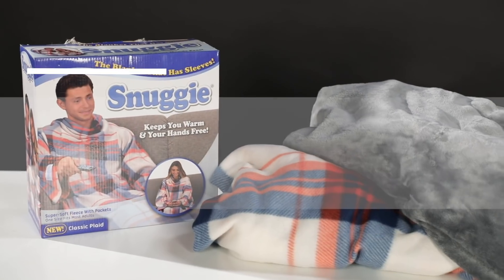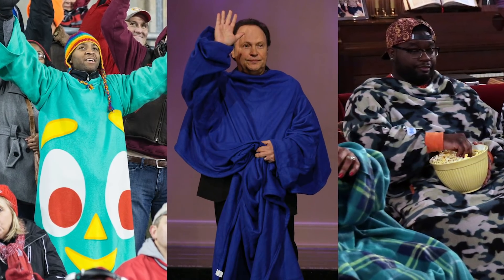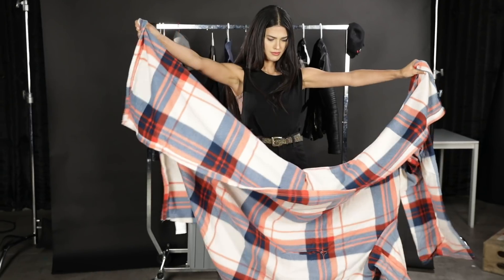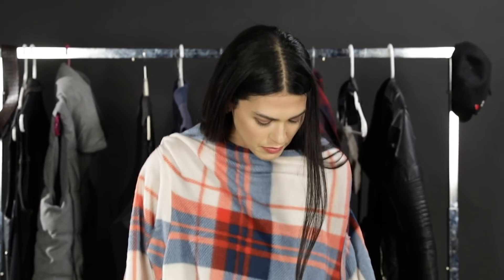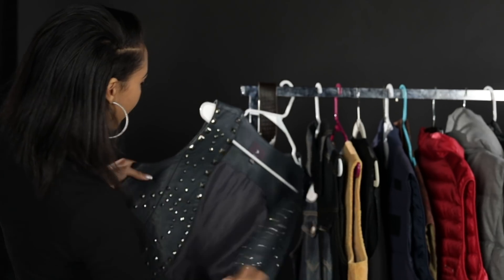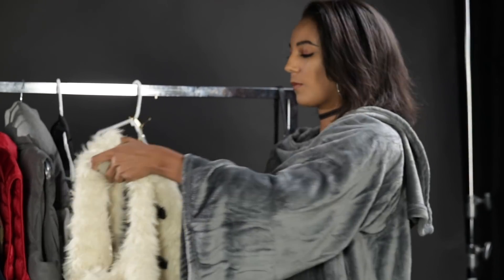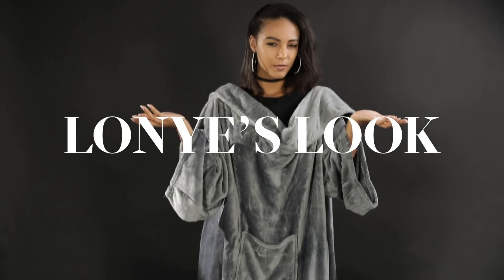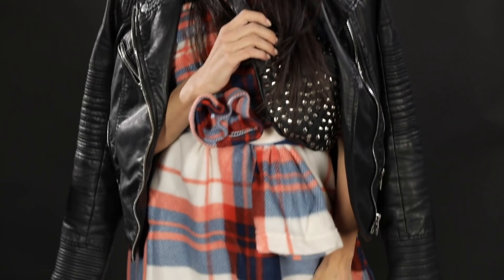Models Try Styling A Snuggie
Can these models make a Snuggie look fashion?

Special thanks to:
Jess Adams
Instagram.com/thejessadams (@thejessadams)

Love BuzzFeed? Get the merch!